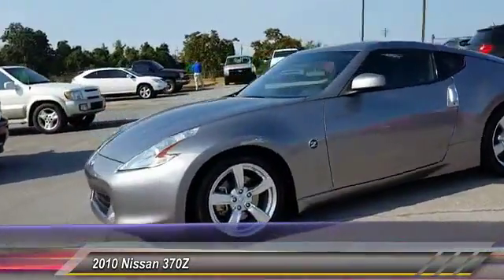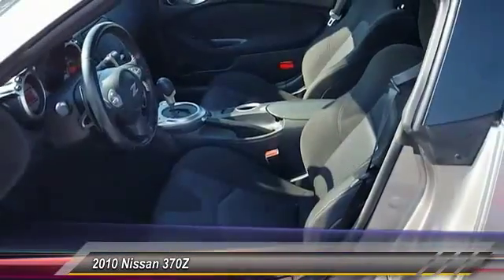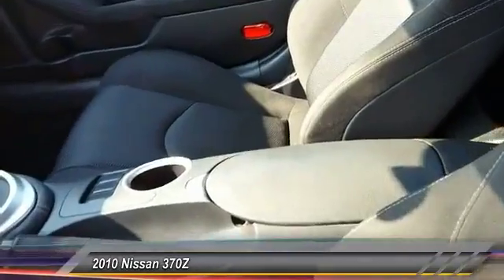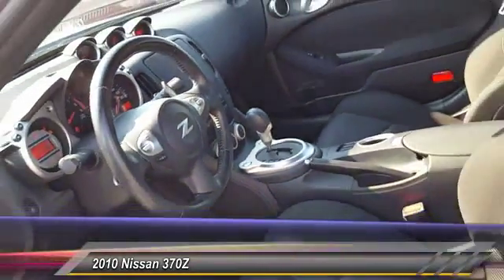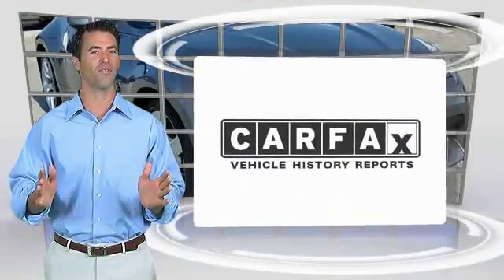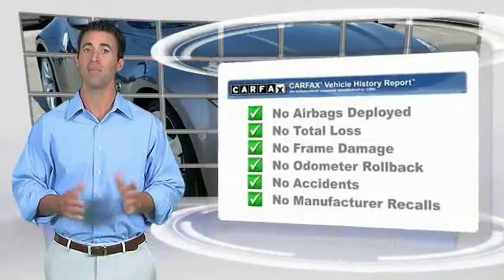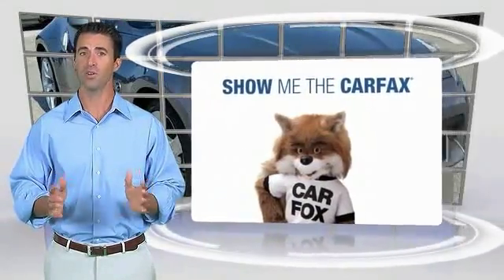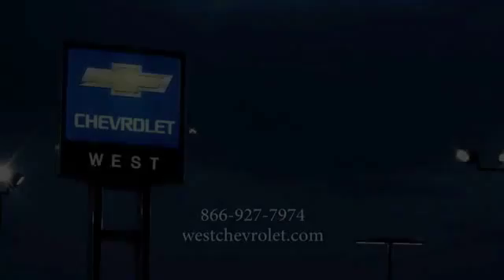2010 Nissan 370Z Alcoa TN 506416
West Chevrolet
3450 Airport Highway

NOTITLE